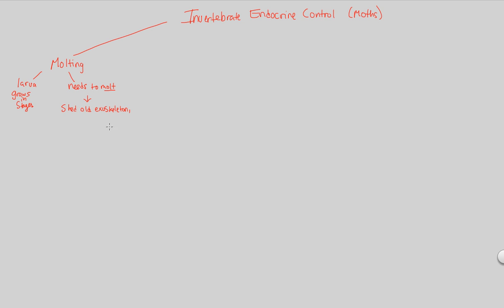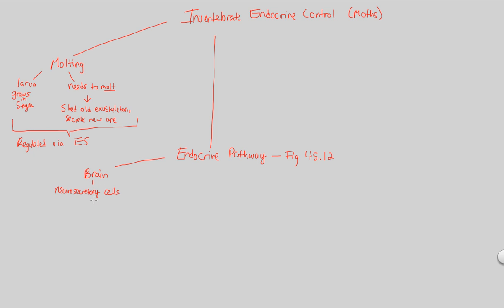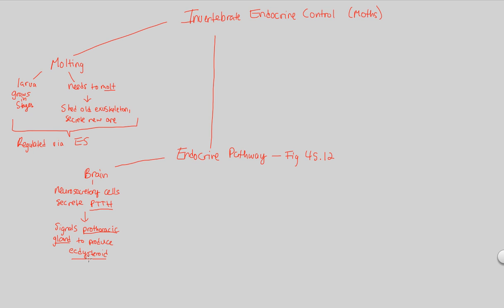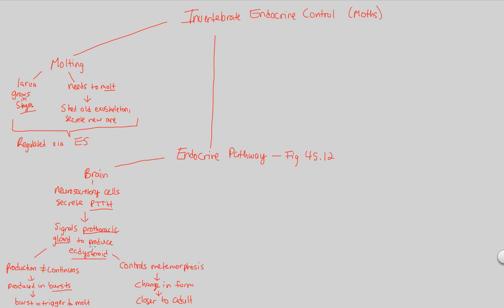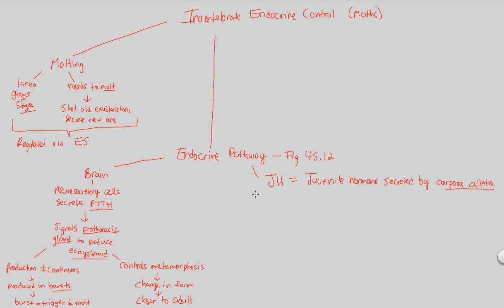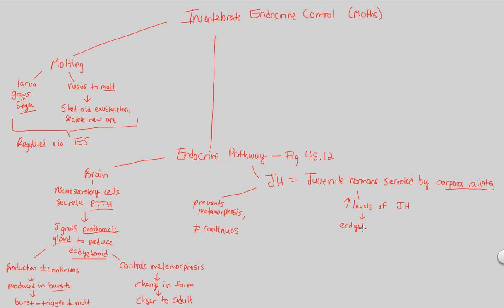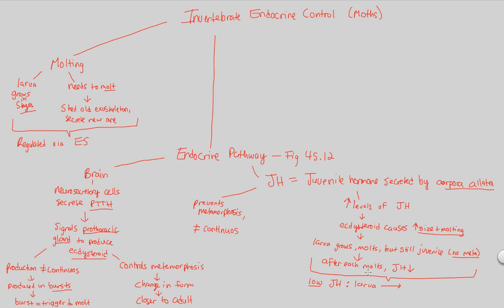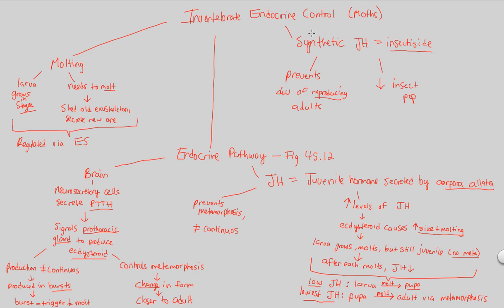Endocrine System II - Invertebrate | BIALIGY.com